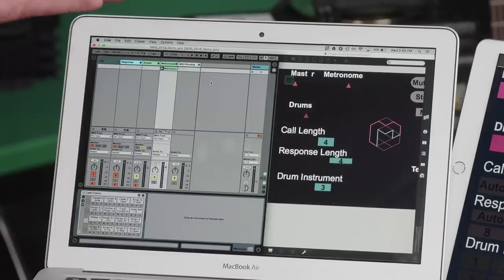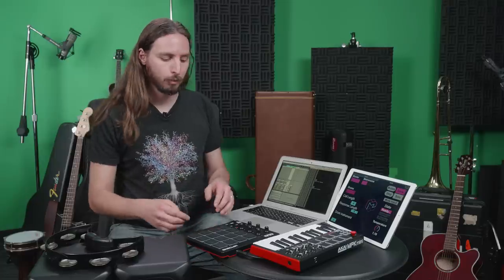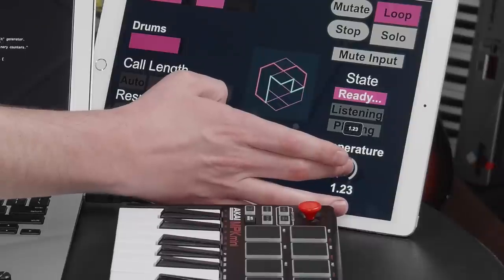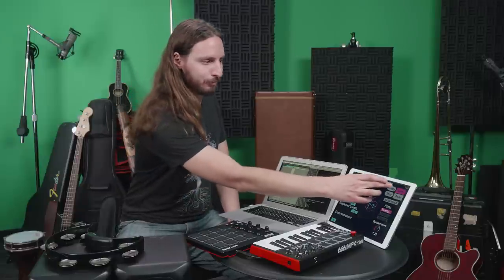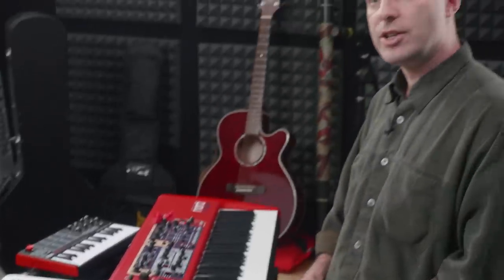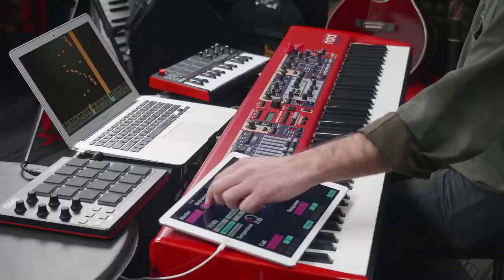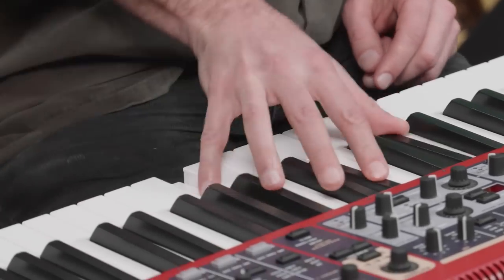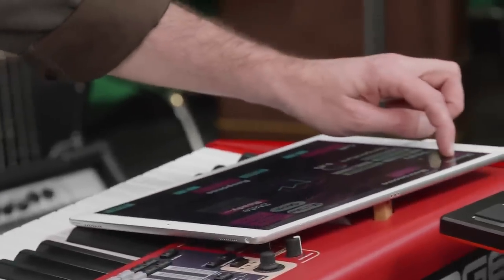Magenta's AI Jam: Making Music with TensorFlow Models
Find more information and to download links on the Magenta blog

Members of the Google Brain team have been exploring how machine learning can be used as a creative tool through a project called Magenta. In this video, members of the team give an overview of how they turned an interface that allows researchers to interactively evaluate their music generation models into a fun and powerful creative tool for musicians called "AI Jam". This interface won the Best Demo award at the 2017 Conference on Neural Information Processing Systems (NIPS) and is freely available on Magenta's GitHub site.